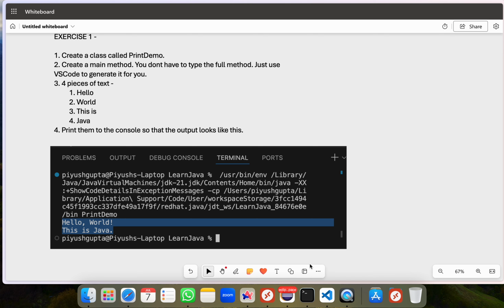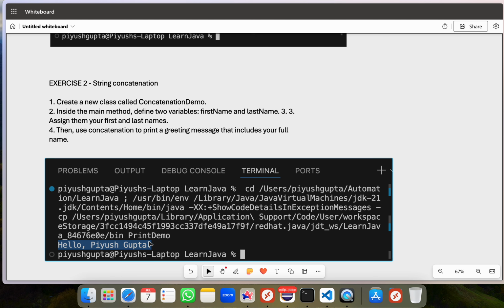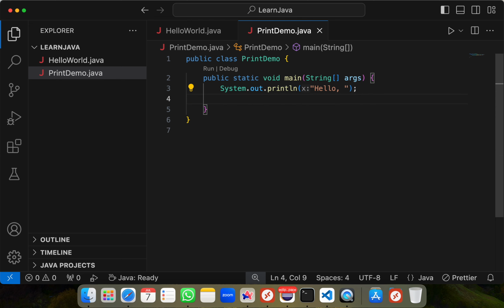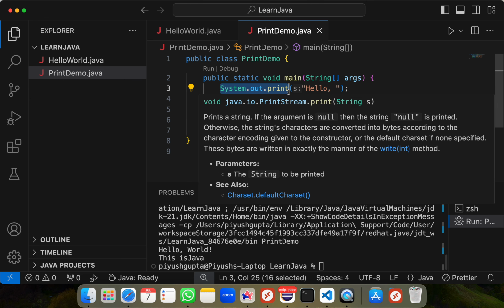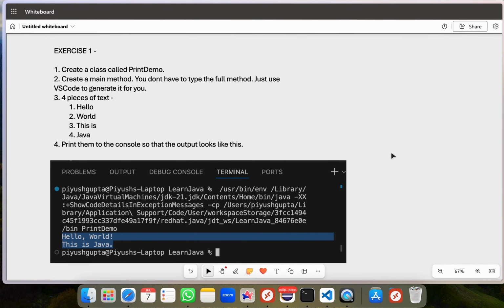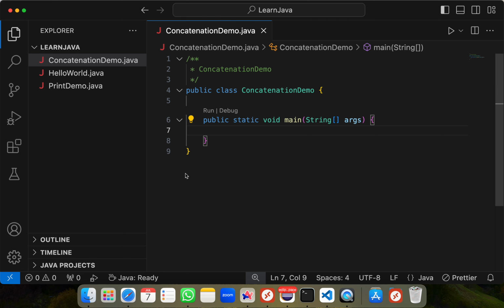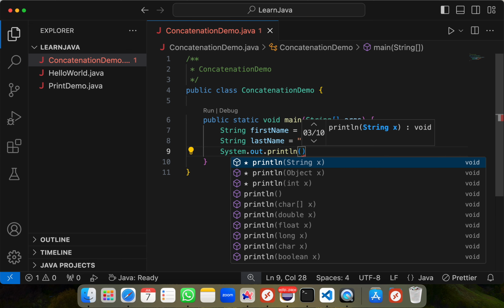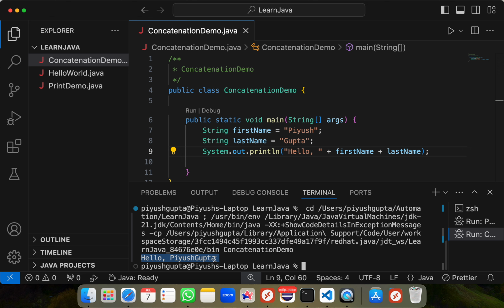Java Tutorial for Beginners on MAC: print vs println and String Concatenation Explained in VSCode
Java Tutorial for Beginners on MAC: print vs println and String Concatenation Explained in VSCode: This Java tutorial for beginners will teach you about both print() and println() methods. This complete Java course for Software developers and testers will help you master all the concepts you need to learn in Java in a well structured way.

Here are 2 quick and fun exercises for you to understand the difference between System.out.print() and System.out.println() & String concatenation in Java. These are perfect for Java beginners or anyone looking to brush up on their Java skills.

Here are the detailed notes. Feel free to download them.